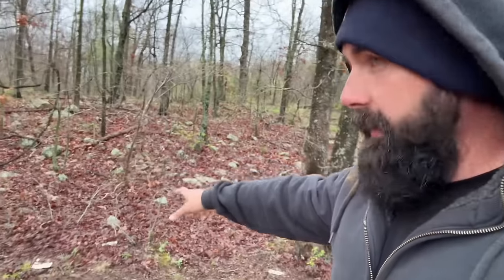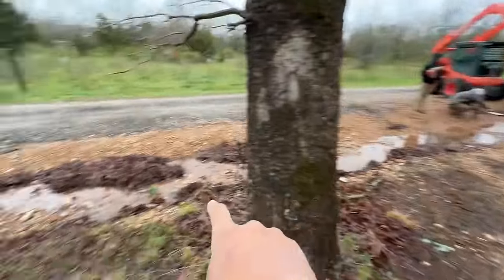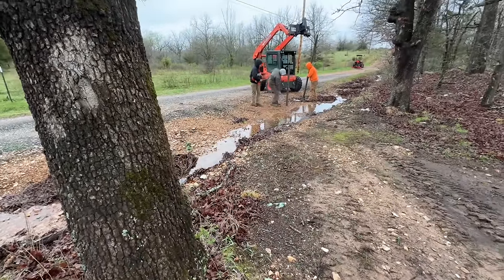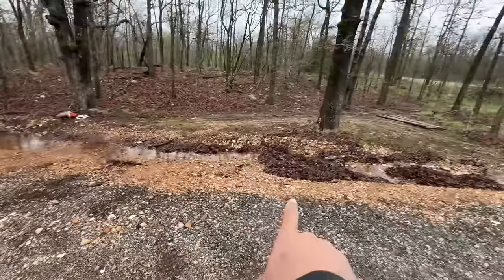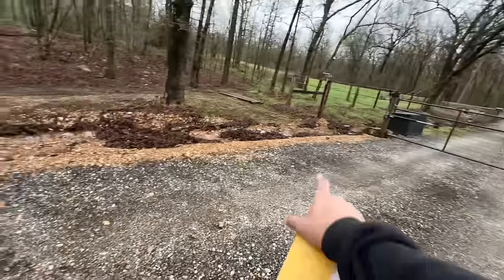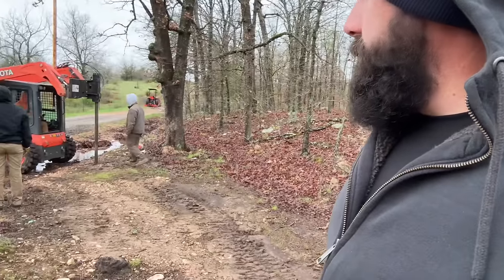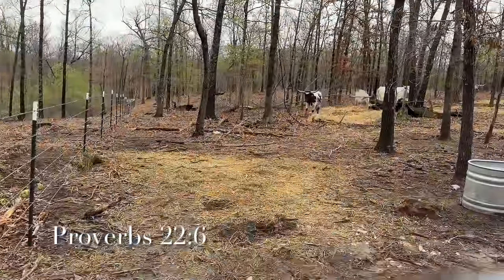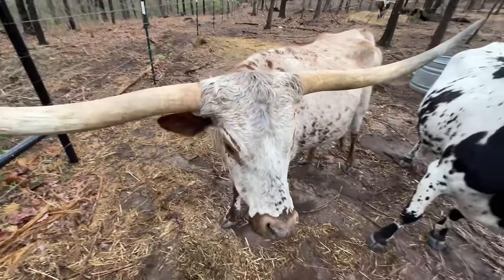ASSESSING THE STORM DAMAGE…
How about that...

Case's Channel! (Oldest Son)

My Brother Matt's Channel!

Our Cameras!

SQUATCH MERCH!

Sincerely appreciate you all!

I also use Acorns to invest! Use my link and start investing with Acorns today! Get $5 when you use my invite